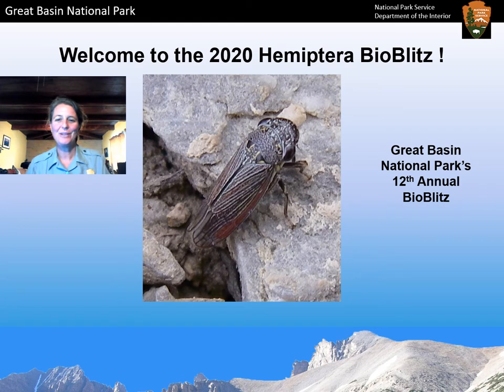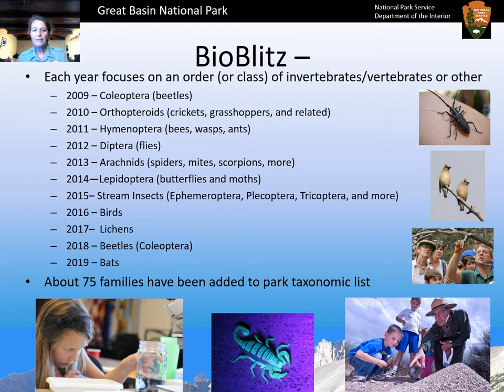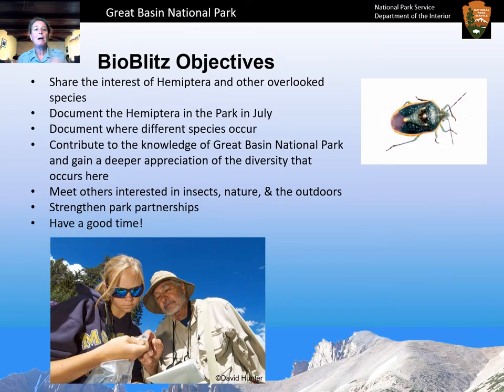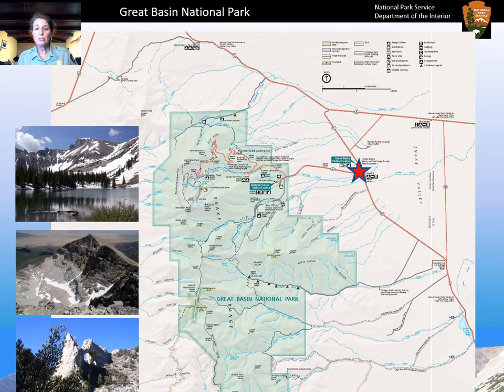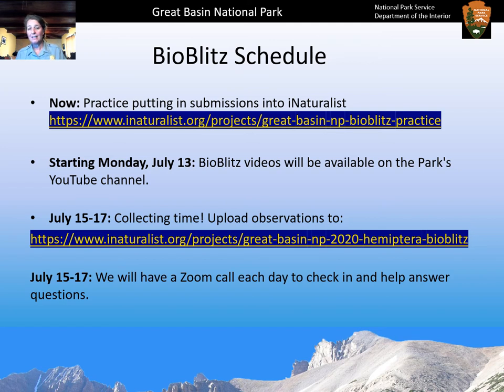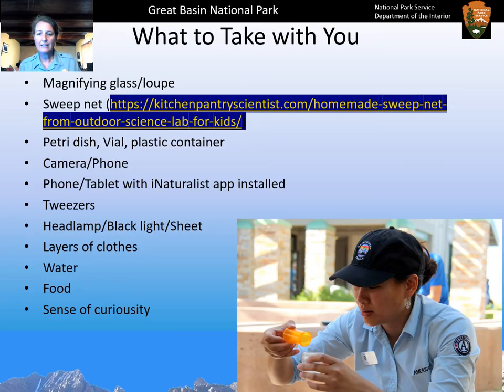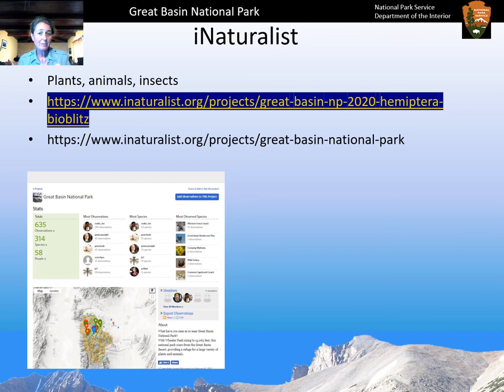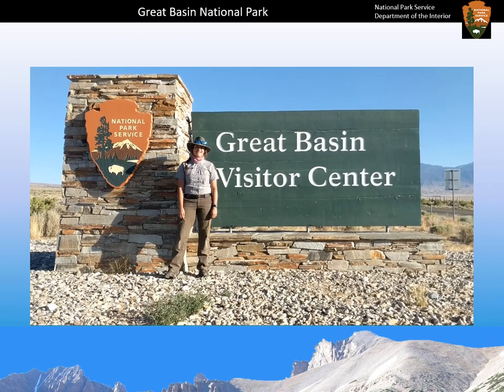Video 1 - Welcome to BioBlitz 2020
Intro to the BioBlitz Team, what a BioBlitz is, the schedule, safety, what to take with you, and more.